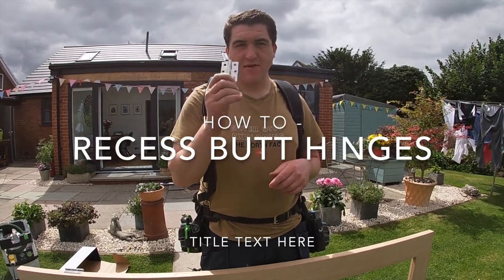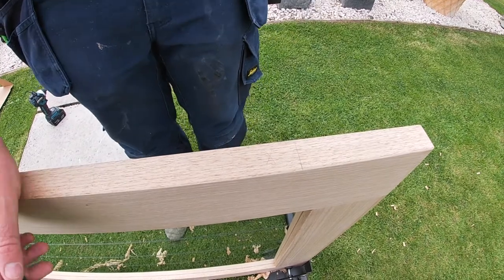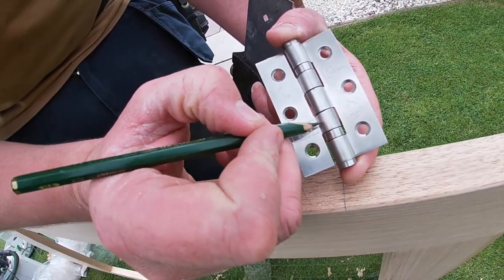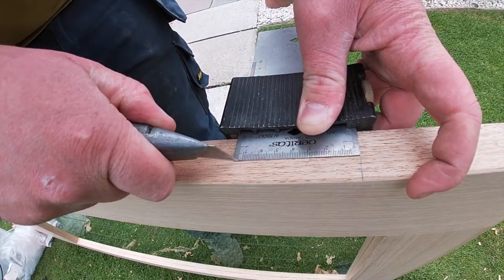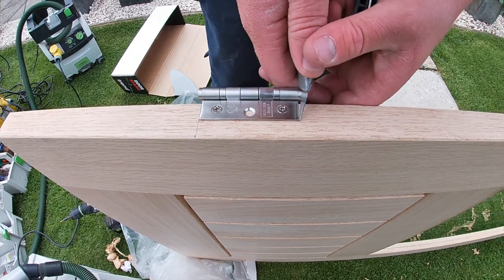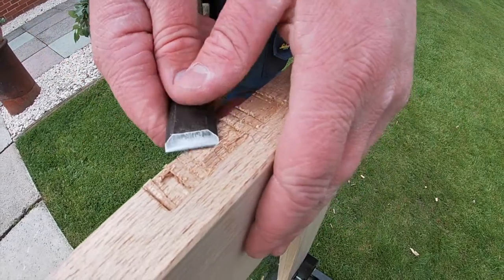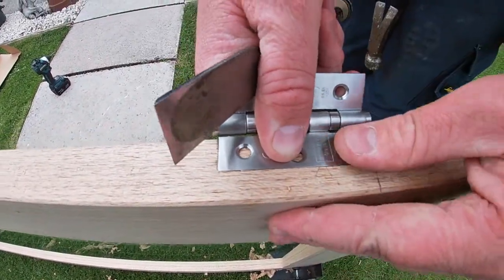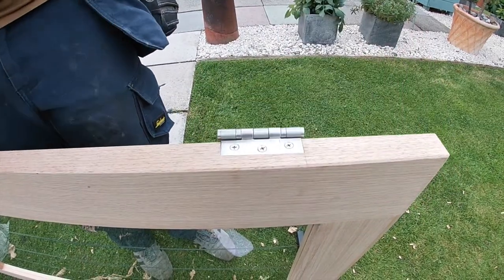How To Recess Hinges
This video will hopefully help you to hang your doors by showing you a simple and easy way to recess hinges.